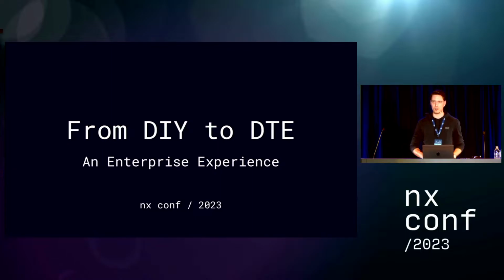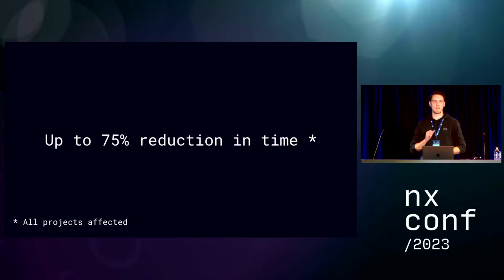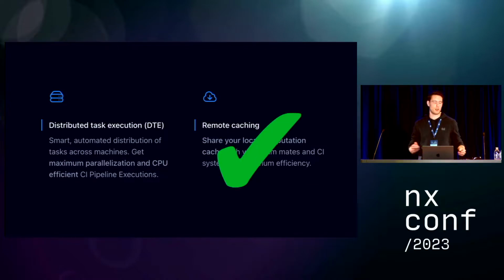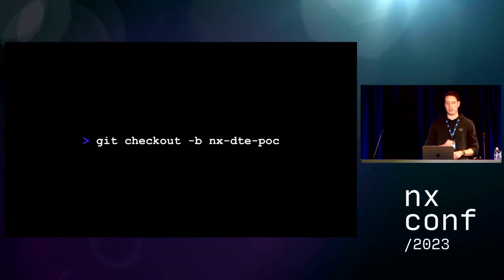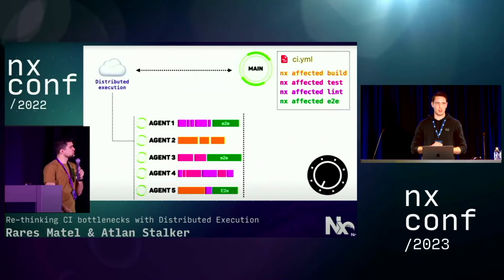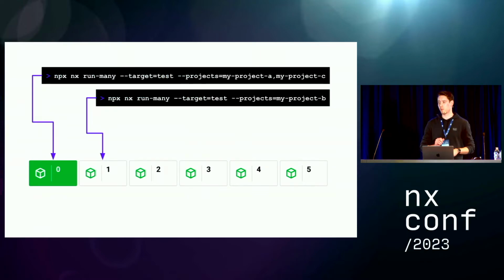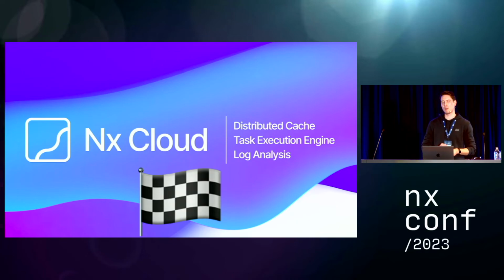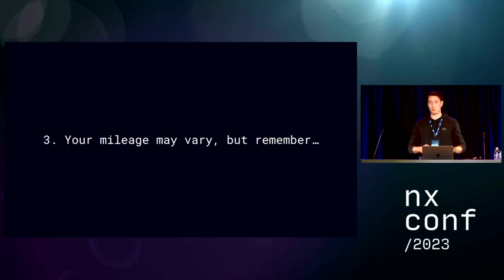From DIY to DTE - An Enterprise Experience - Adrian Baran, Nx Conf 2023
Nobody likes a slow CI/CD pipeline. When working in a monorepo with hundreds of projects, it can be difficult to optimize your CI/CD for performance and efficiency. Sure, you can DIY a crafty solution for it, but why DIY when you can DTE? Nx distributed task execution (DTE) is designed to fully optimize your CI/CD performance. Although configuring DTE for large monorepos can be challenging, it's not impossible. In this talk, we'll explore an enterprise experience, where we start with a DIY solution for CI/CD performance, realize its limitations, and embark on a bumpy but promising journey towards Nx DTE.

Adrian Baran is a Chicagoland-based Senior Software Engineer at Cisco who loves to focus on developer experience. He helped shape the Cisco CPX enterprise solution since first migrating it to an Nx monorepo and has been involved in most efforts around Nx utilization and DX, especially for linting and CI/CD. When he isn't dabbling with software, he's out hiking, training Muay Thai, or reading a novel by James Rollins.

== Chapters ==
0:00 Intro
1:04 Their Setup
1:42 Leveraging CircleCI parallelism
5:12 Adopting Nx Enterprise
7:39 Initial full-in adoption approach
13:06 Second attempt of incremental adoption
15:32 Optimizing DTE in terms of performance and cost
18:05 Key takeaways